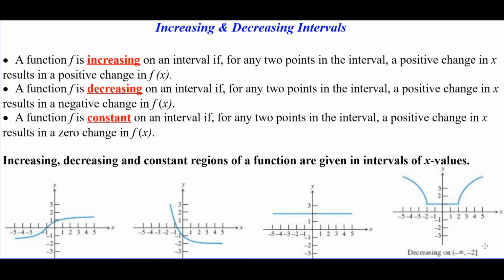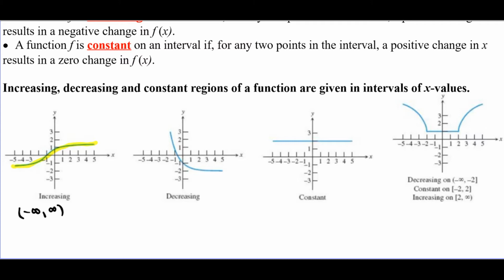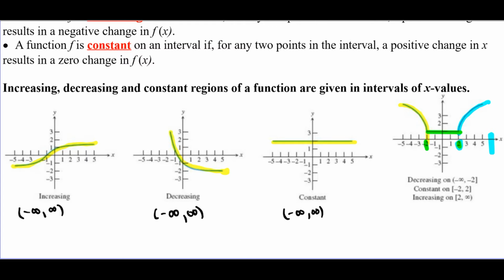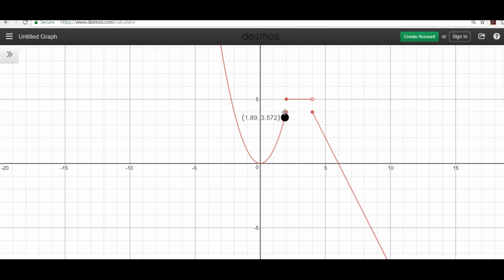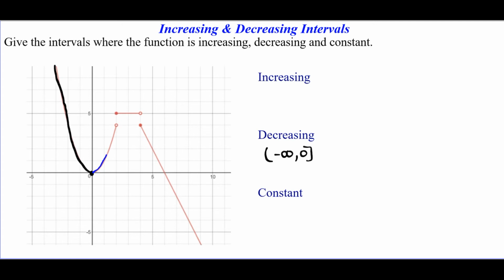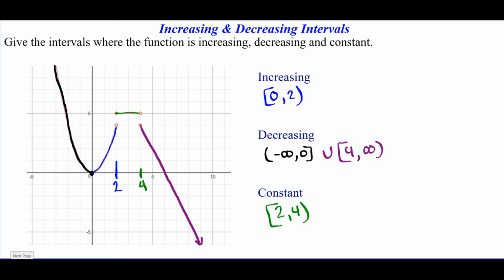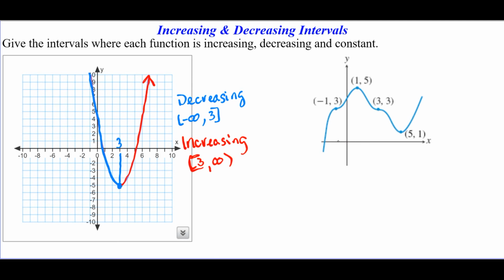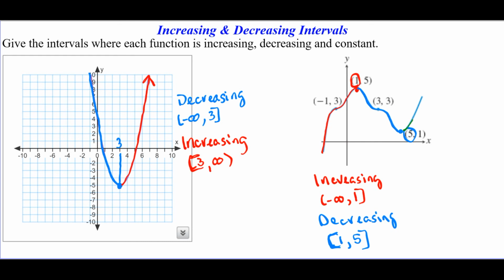increasing decreasing constant